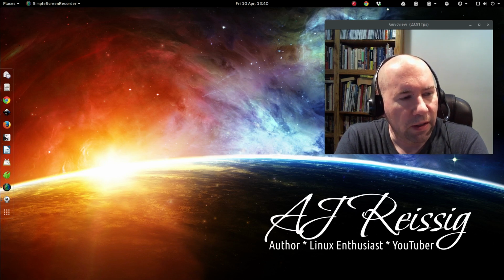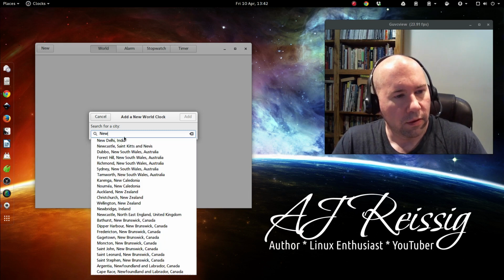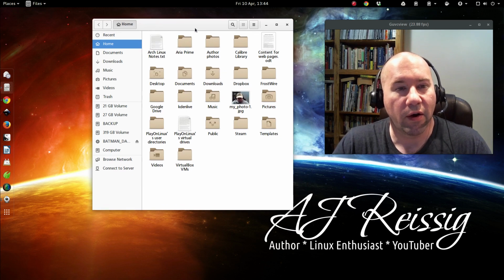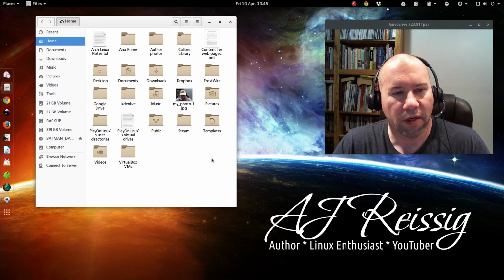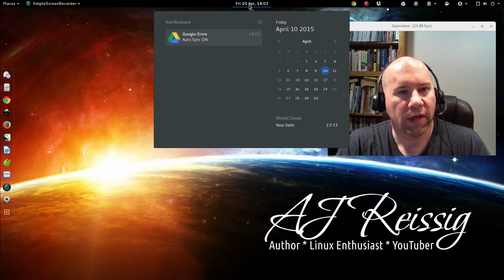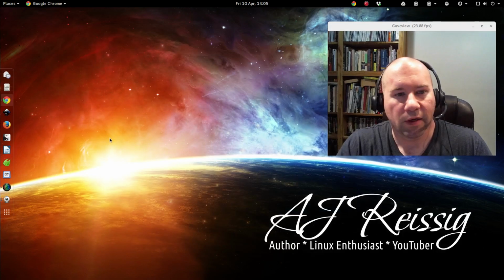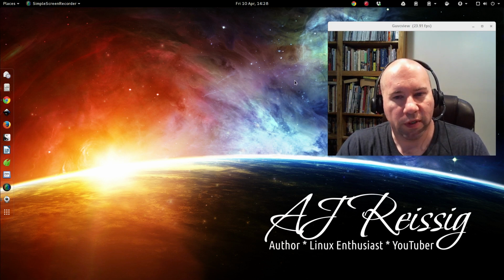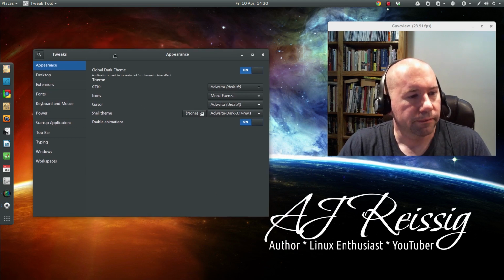A look at Gnome 3.16 on Arch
A quick look at Gnome 3.16 on Arch Linux.